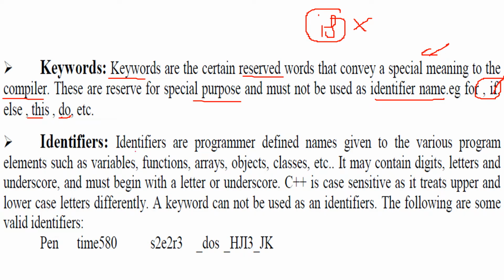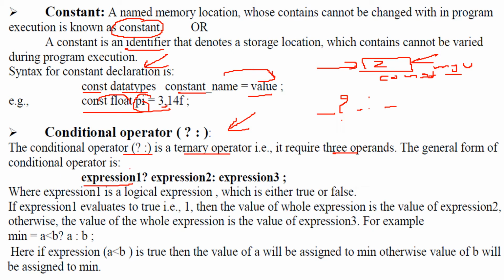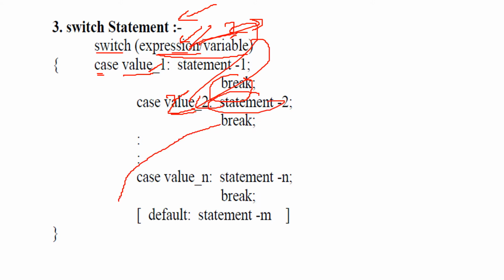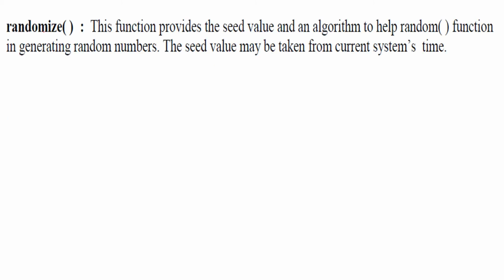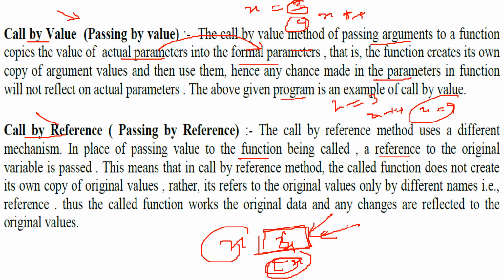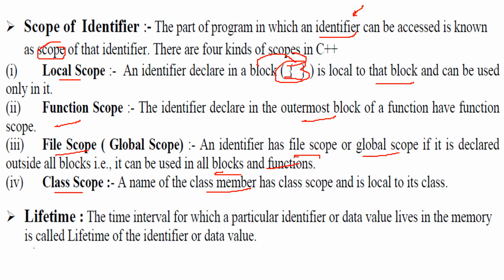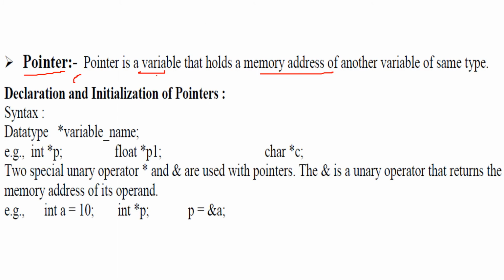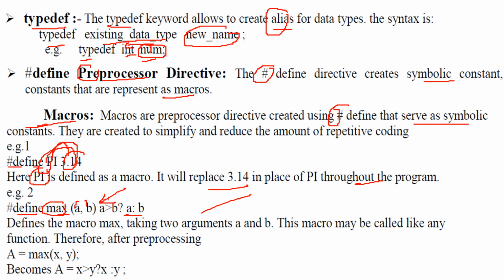COMPUTER SCIENCE C++ QUICK TUTORIAL